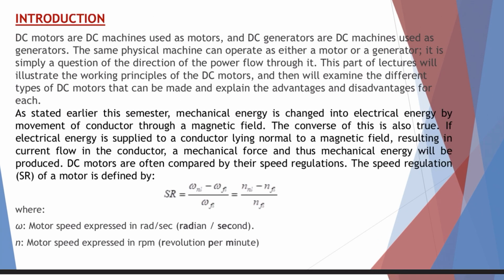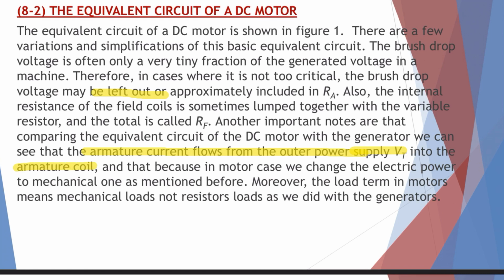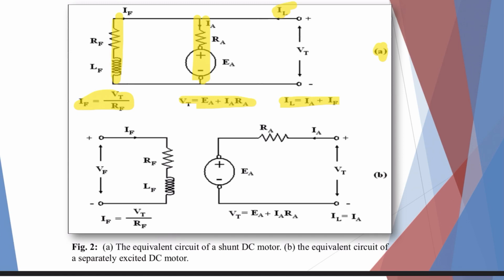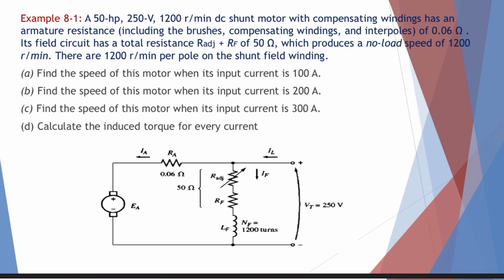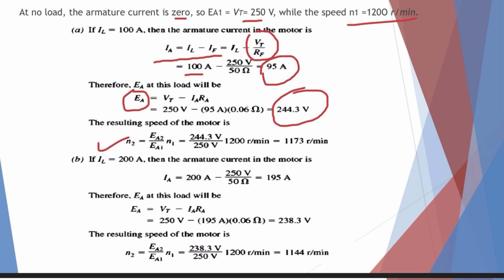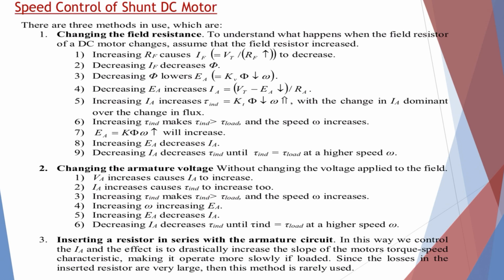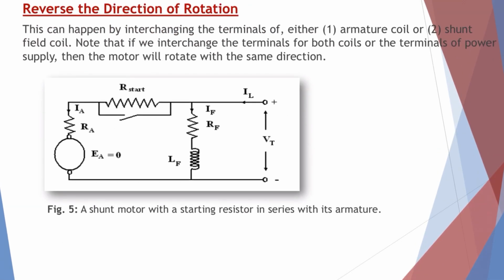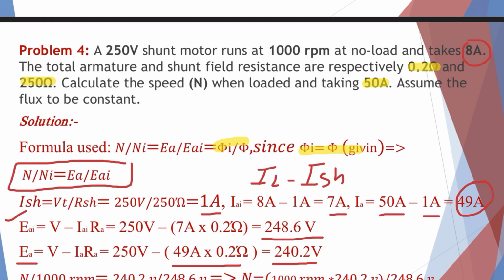EEE 111_Electrical Machines I _ Chapter 8 _ Part 3_Week 9